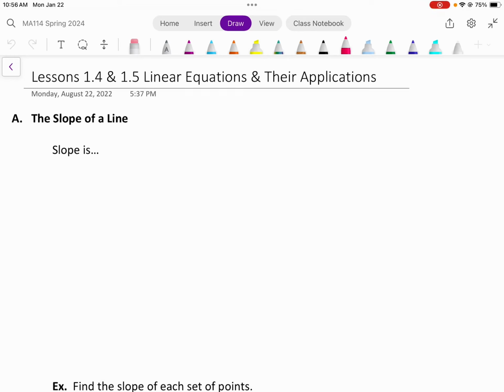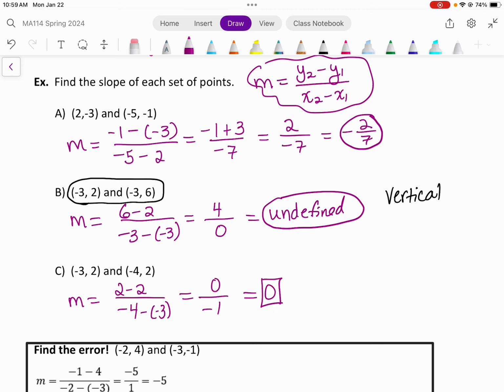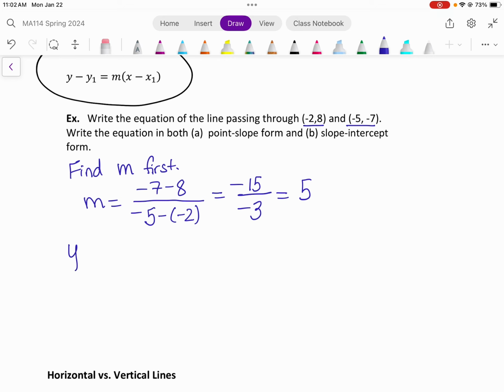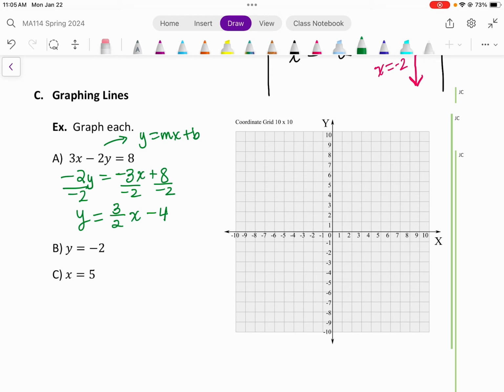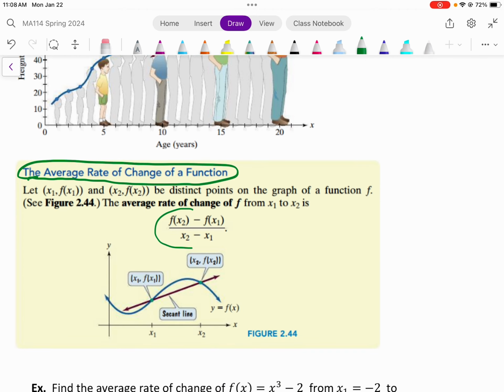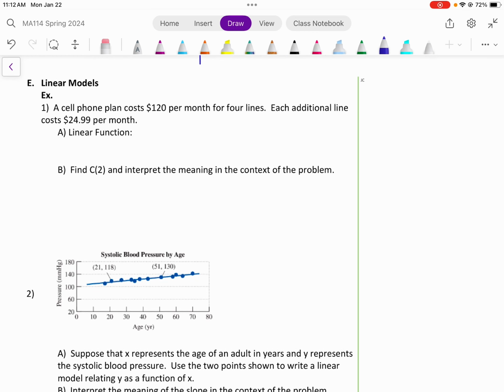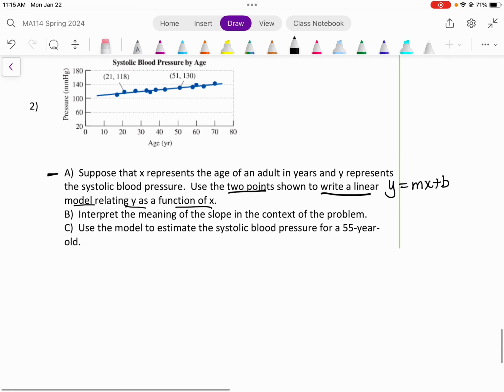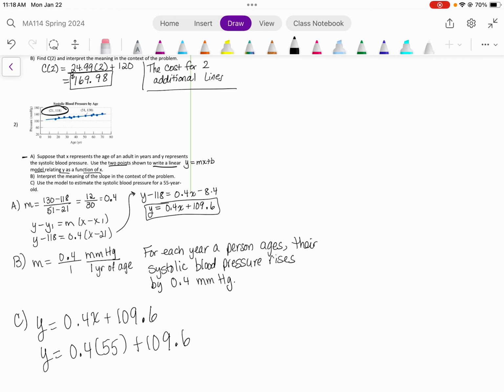MA 114 (Lessons 1.4 & 1.5)